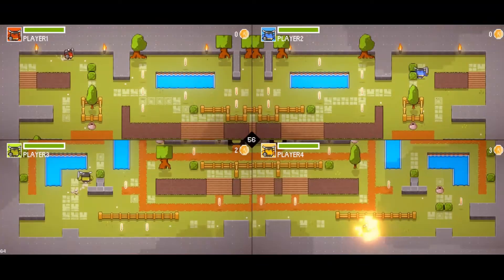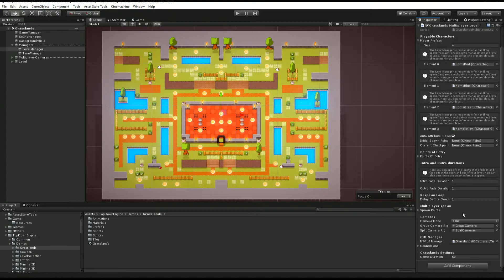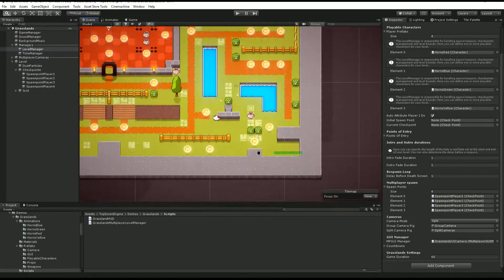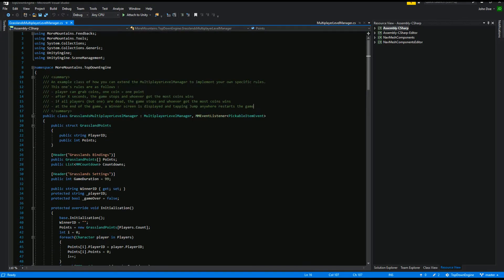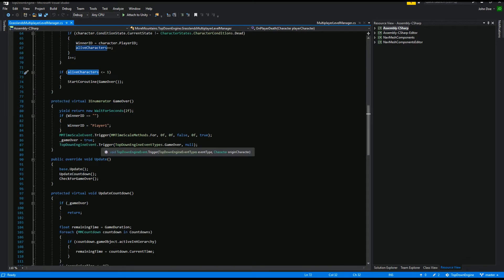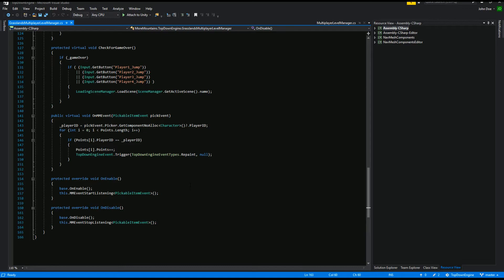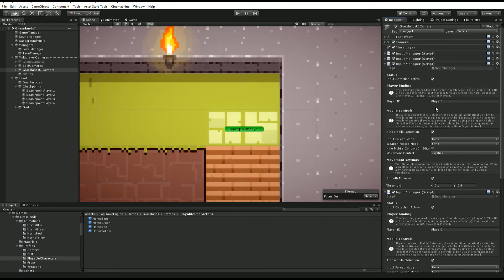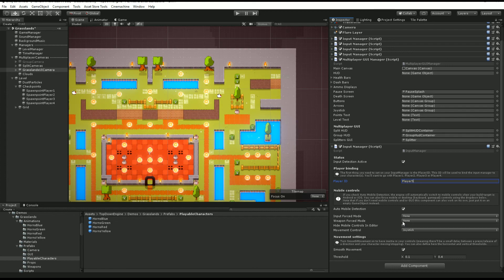TopDown Engine Tutorial : Multiplayer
This video explains how to setup a multiplayer game in the TopDown Engine.